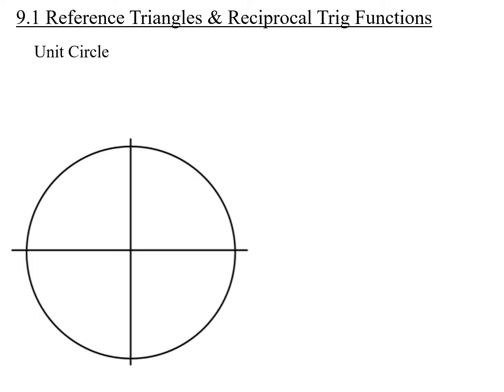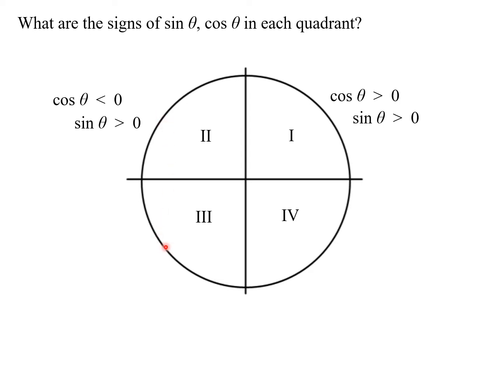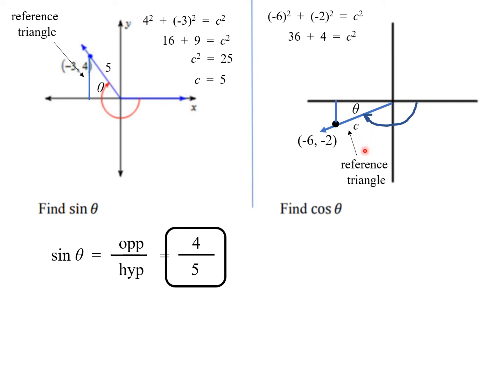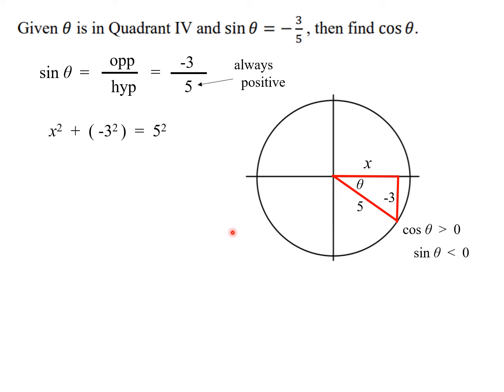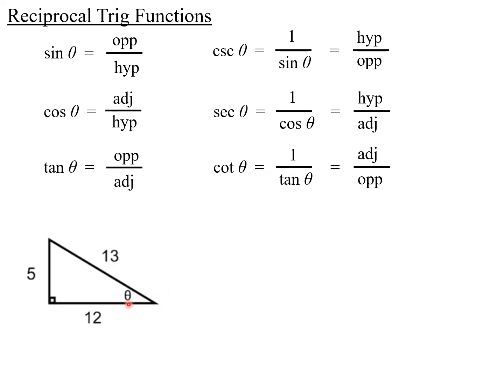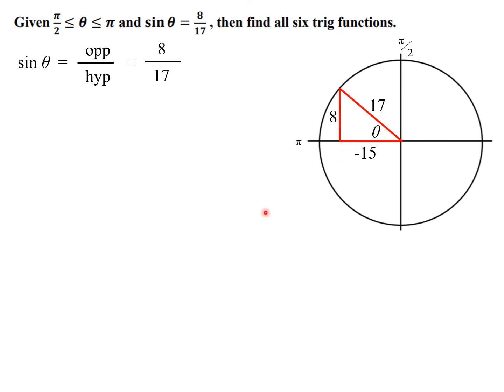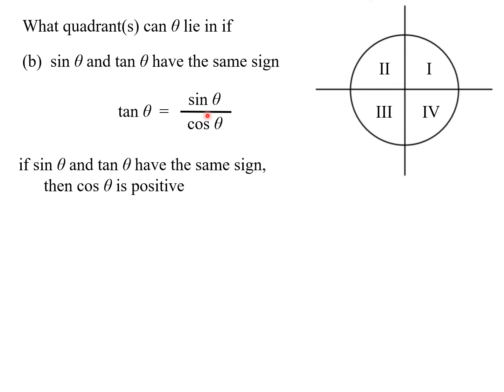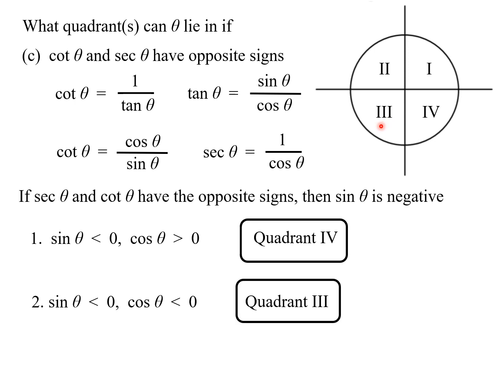9 1 Presentation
A presentation of the 9.1 Reference Triangles and Reciprocal Trig Functions section for my Pre-Calculus students at Natomas Charter School